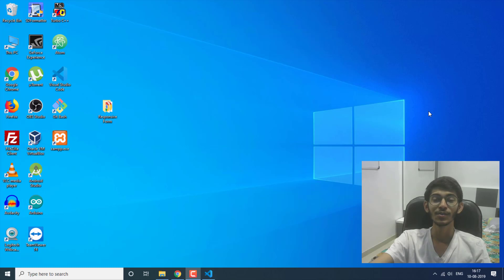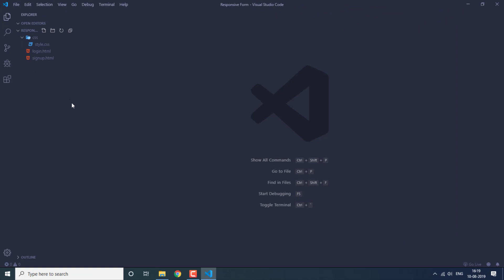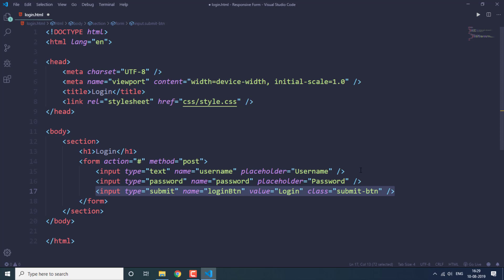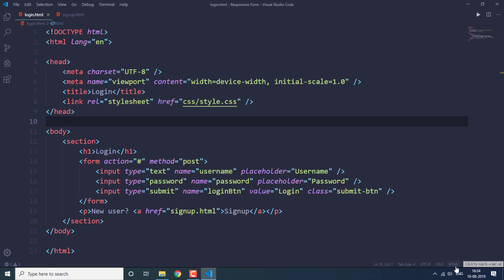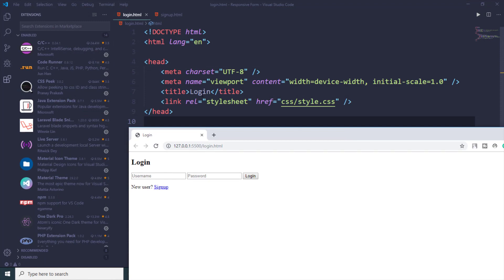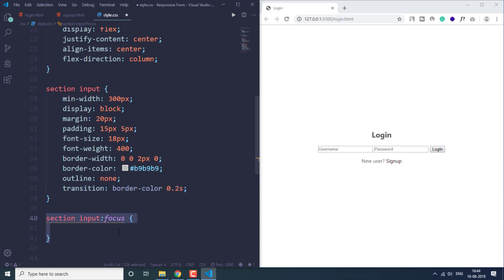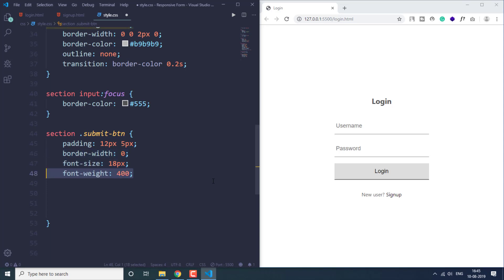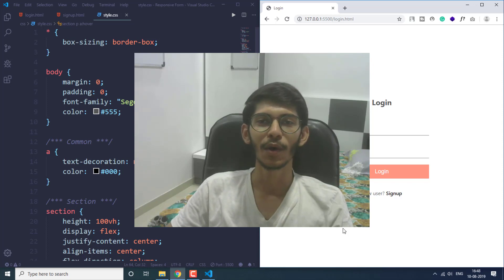Responsive Form UI Design with CSS3 Flexbox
Hello, here is a video on creating a responsive login and signup UI using CSS3 flexbox. Hope you will like it.